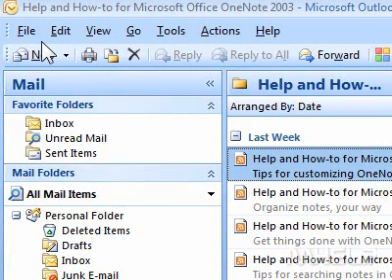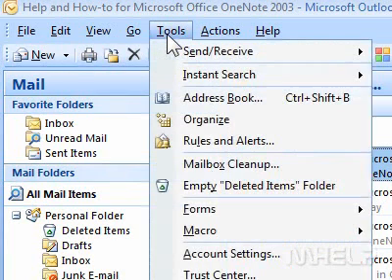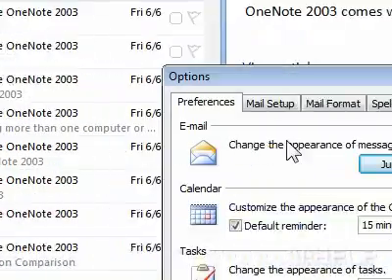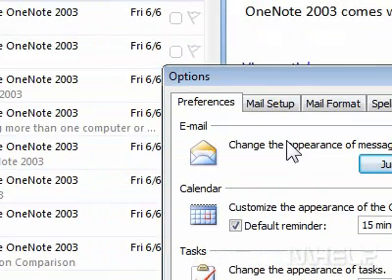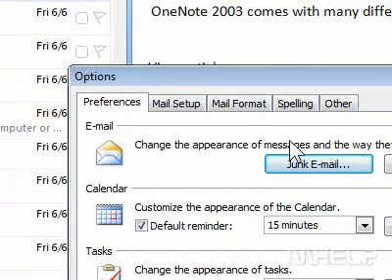How to import a list of blocked senders